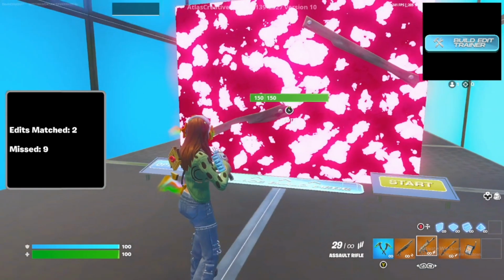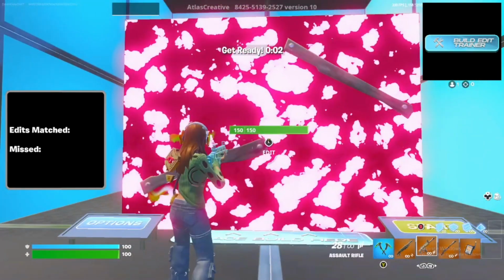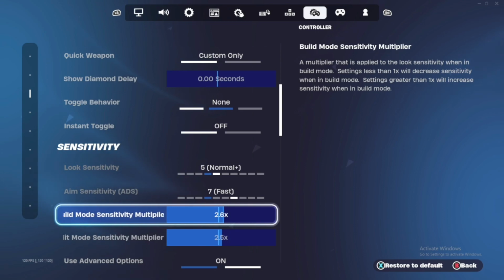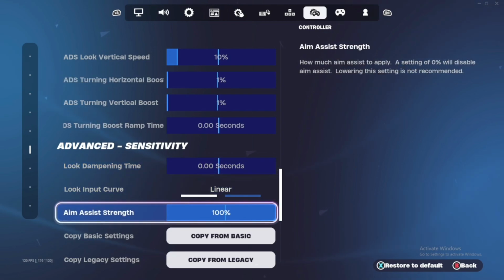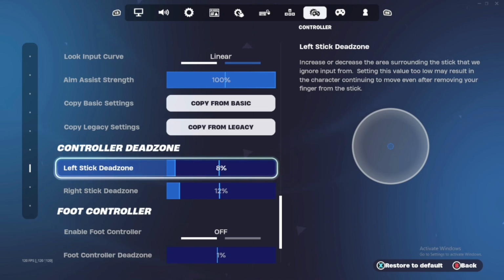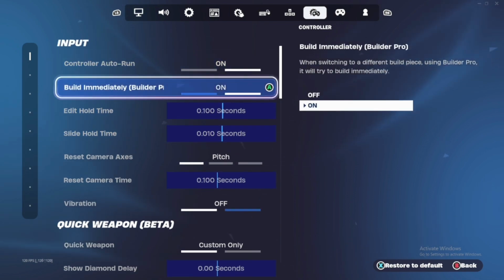BEST SETTINGS for CONTROLLER in FORTNITE Chapter 5 🎮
hope y'all enjoyed